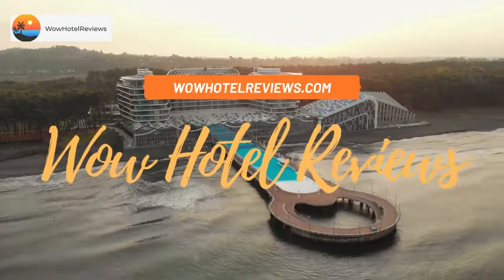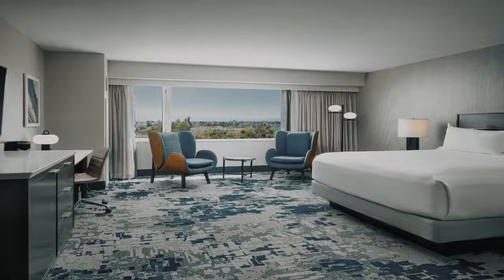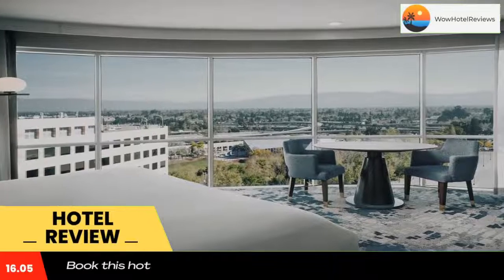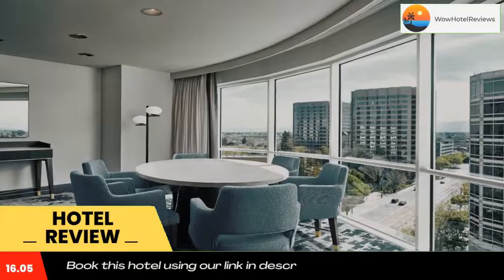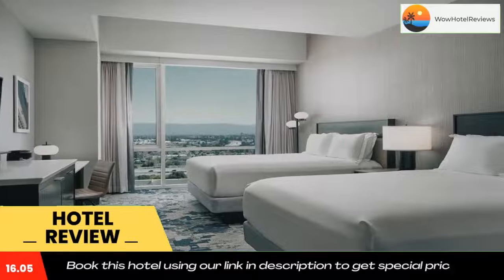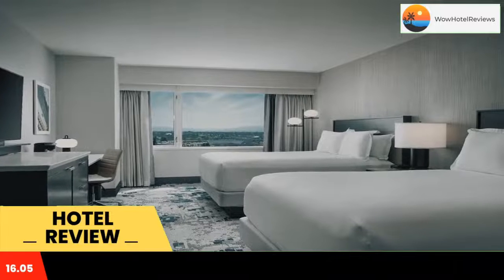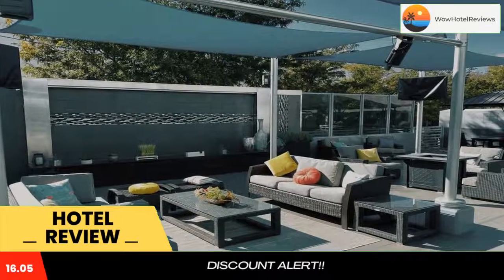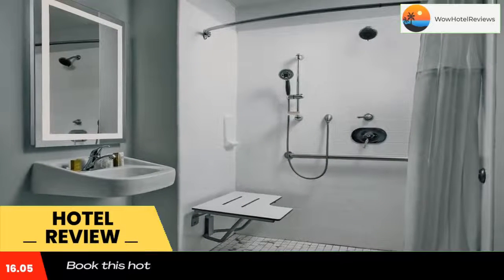Hilton San Jose Review - San Jose , United States of America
Hilton San Jose

Adjacent to the San Jose McEnery Convention Center and just 3.1 mi from Mineta San Jose International Airport, this Silicon Valley hotel offers convenient amenities and comfortable guestrooms.
Hilton San Jose features a 24-hour business center with secretarial services. Guests can go for a swim in the outdoor or work out in the fitness center. The hotel's restaurant, Affinity, serves classic American dishes for breakfast, lunch and dinner as well as room service.
The guestrooms at the San Jose Hilton feature coffee makers and refrigerators. At the end of a busy day, guests can relax in a luxurious bed with 250 thread-count linens, and a down duvet.